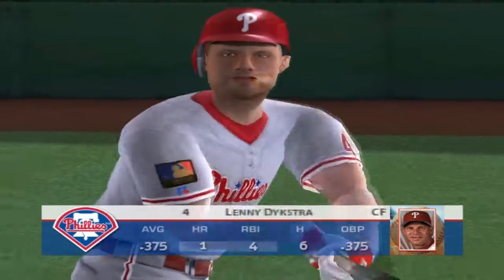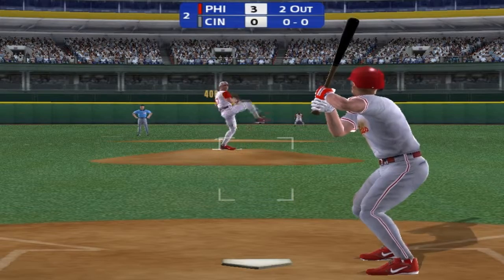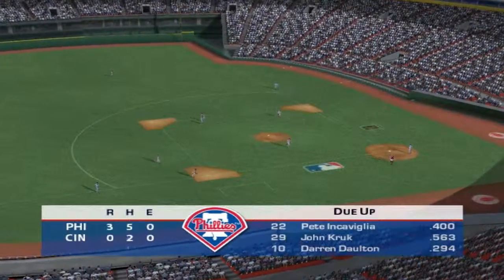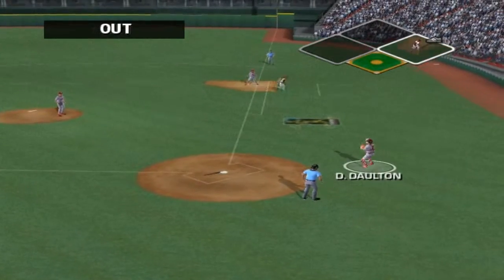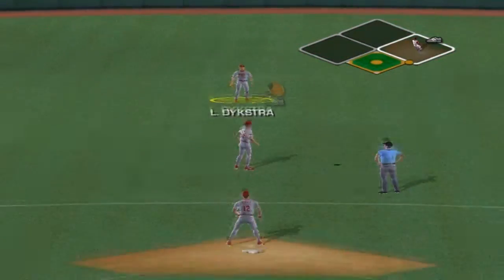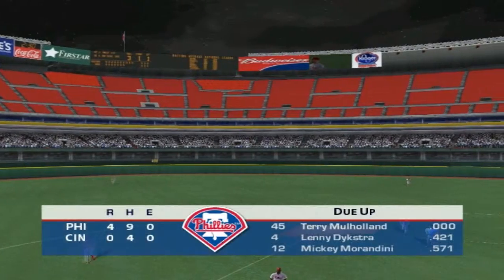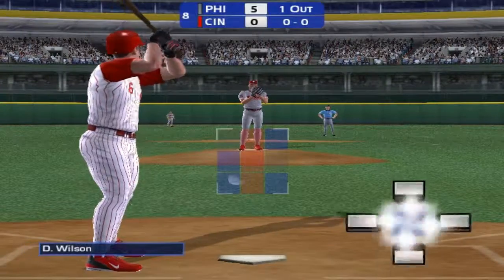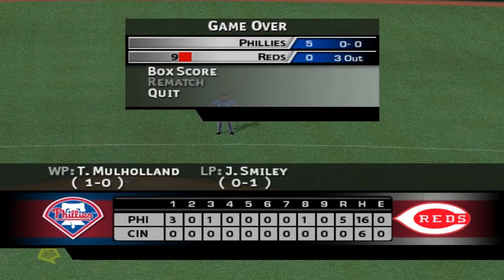MVP Baseball 93 Episode 5 - Inky & Terry Dominate (Phillies VS Reds)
Thanks to a great start from Terry Muholland and a 3-run homer from Pete Incaviglia, the Fightin' Phils shut out the Reds to start 4-0!